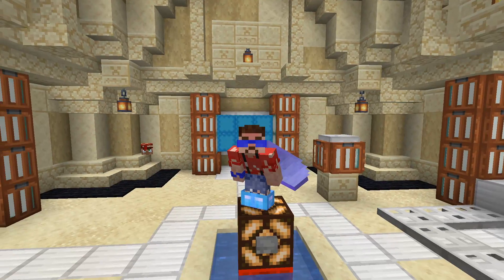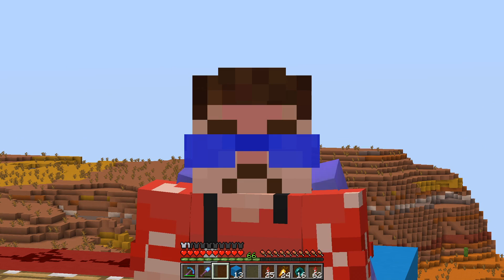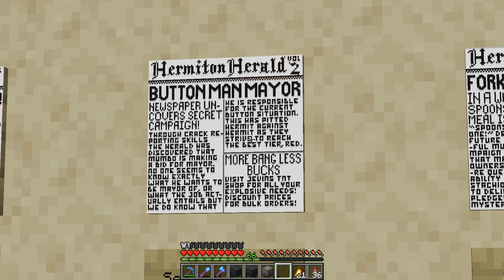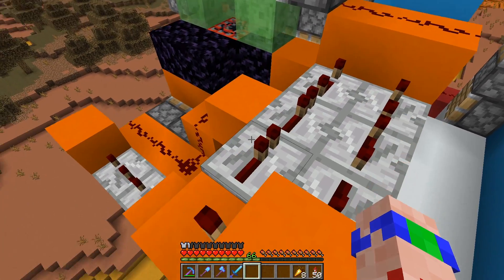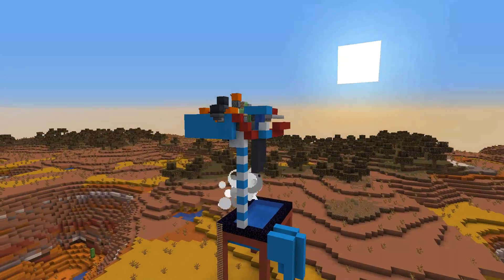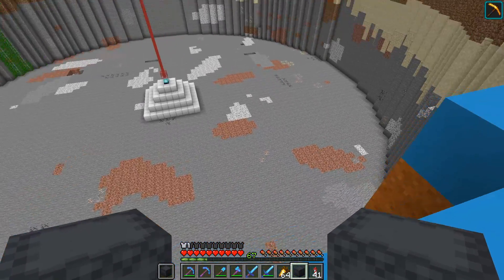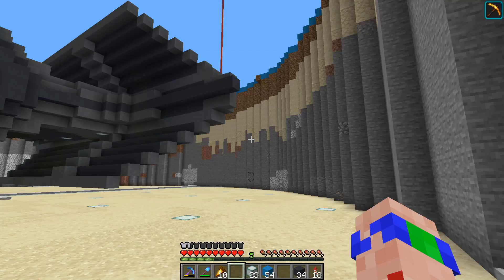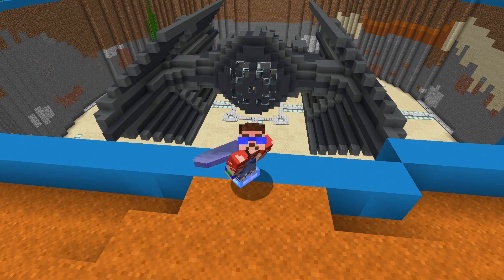HermitCraft 7 | TATOOREN TIE FIGHTER! 🚀 | Ep 14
Minecraft Hermitcraft : Rendog attempts to build Mumbo's automatic TNT concrete maker of awesomeness before gathering the vast amount of resources required to build a TIE Fighter for the Emperor in the newly excavated Tatooren Hanger pit!

Ren's Fan Server: server.dogcraft.net

Current Server Patch: Minecraft 1.15.2

Series info:
Welcome, Youtube Minecraft viewer, to Hermitcraft Season 7! I am a proud member of Hermitcraft, and this will be my fourth season on this amazing Minecraft SMP server!

Hermitcraft is a Minecraft SMP server featuring some of Youtube's best and most talented Minecrafters. The server is 100% Minecraft Vanilla 1.15! This is the seventh season of Hermitcraft, and we will be setting up a base alongside our fellow Hermits around our Community Mooshroom Island!

Sit back and relax with a tasty beverage and crunchy snack (a Minecraft cake is recommended) and join me ReNDoG and the Cyberdog Nation in our fourth Season of Hermitcraft!

I own all distribution rights to the audio in this video. I also have the rights to make videos showing off the program Minecraft. This is stated as such: "You're free to do whatever you want with screenshots and videos of the game, but don't just rip art resources and pass them around, that's no fun."